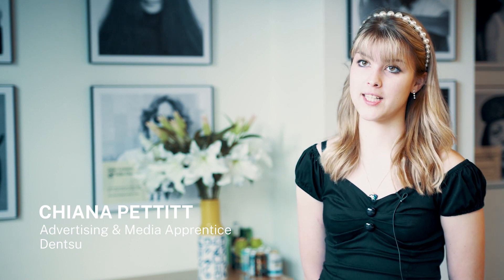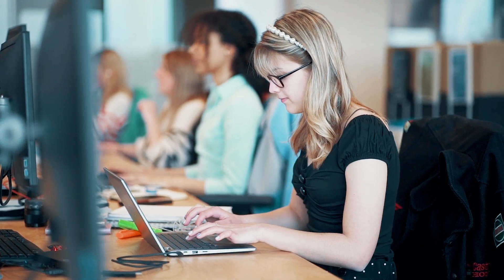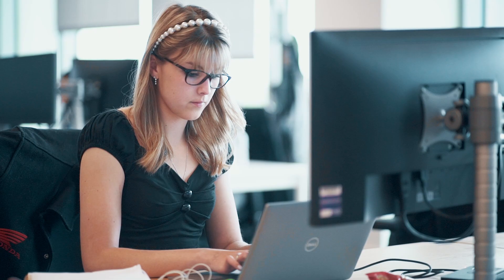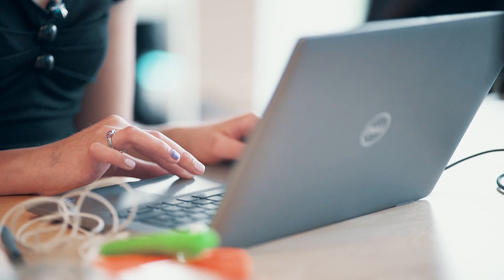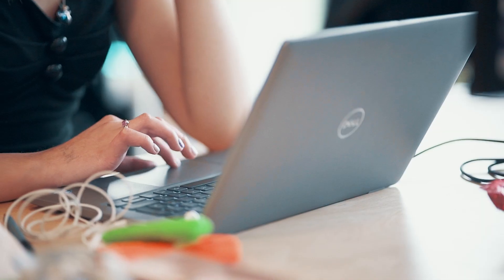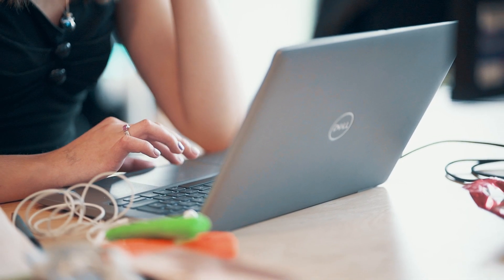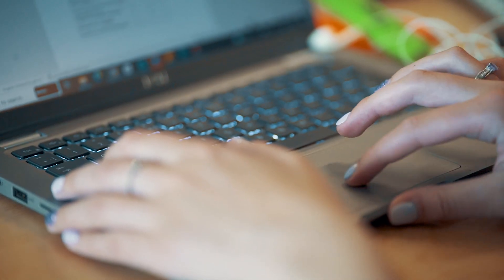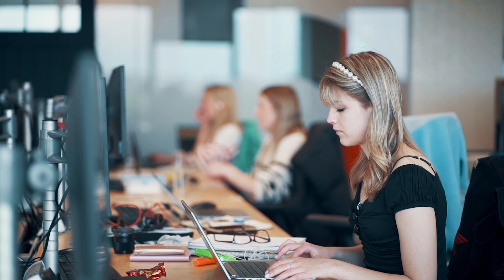Chiana Pettitt's Apprenticeship Journey with Dentsu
How did you find out about Dentsu and Apprentify?
So, I entered a competition run by Dentsu called The Code. It encourages young people to get into the media industry. I submitted a creative marketing campaign during lockdown and somehow ended up winning it. Off the back of that I got some work experience and stayed in touch with the company and then was offered an apprenticeship soon after.

What are the benefits of doing an apprenticeship?
The apprenticeship has been so valuable to me in so many ways. One aspect I love that I can earn and learn at the same time. Undoubtedly, time management is a huge life skill I have learnt from doing both a full-time job and apprenticeship. I have gained so much knowledge about the media industry that I can apply to my role, and I will get a valuable qualification that will help with career progression.
There are lots of elements to my apprenticeship. We have eLearning where I complete tasks independently online. I have classroom sessions virtually and the portfolio elements where I collate the work I’ve done. We have other tasks to complete such as time management, self-study logs and personal development plans.
Both university degrees and apprenticeships have benefits, and it depends on the industry you want to progress in. My apprenticeship will help wherever my career takes me, but certainly it has been invaluable for the media industry. For me, it’s all about getting involved! I thrive in creative environments where I can have hands-on experience and that is exactly what this route has given me.
I also really like how my apprenticeship is structured and I really get along with my Apprentify training coach. I think it is helpful to have monthly sessions with him to see my progress. I like to have those training days every month and socialise (professionally) with like-minded people.

What does Dentsu get from your learning and development?
Having an apprentice on the team has benefitted Dentsu. Although there is a lot of stuff that they already know, I am learning a lot of new things about current markets that have been introduced in the last couple of years. My team are so supportive, and they allow me to present that I am learning back to them in weekly meetings. I am getting a lot of knowledge from being involved in those team tasks.

What advice would you give to others?
Don’t believe the stigma attached to apprenticeships! I have always been one to do what is right for me and not go with the grain. I respect that university is a route for many people and necessary for some career paths but in my heart, I knew I needed hands-on experience, and if I could get a qualification that would be the best of both worlds. Go with what you know is best for you!